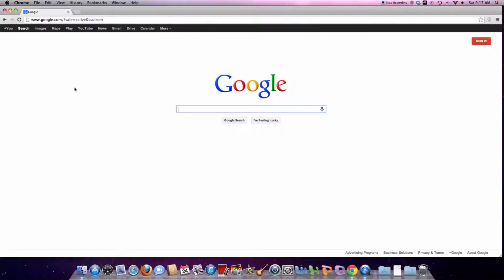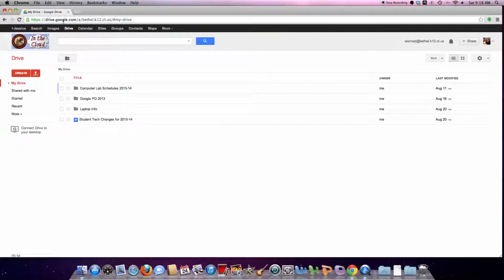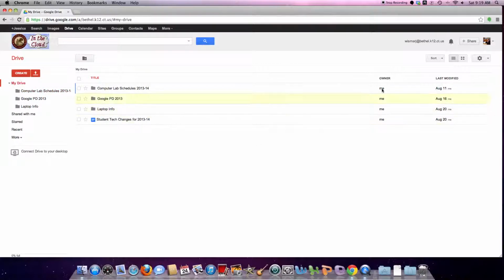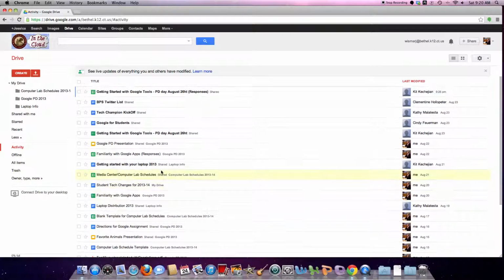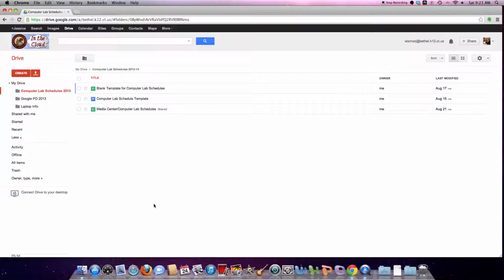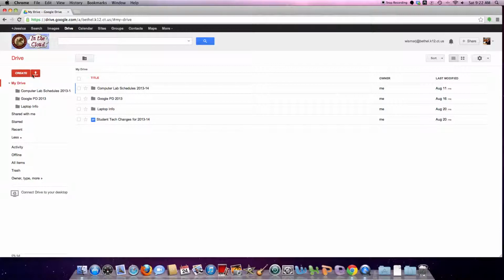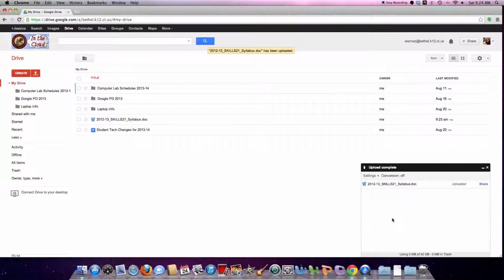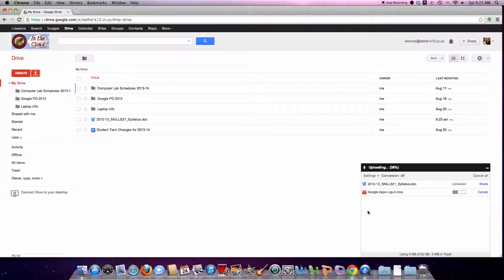Google Drive Uploading Files